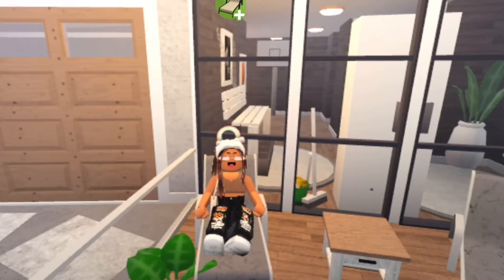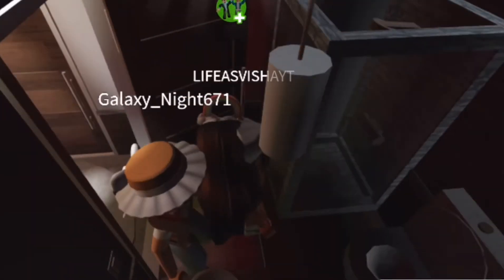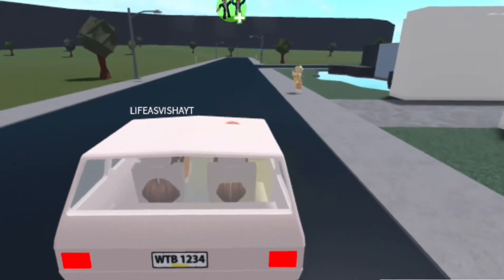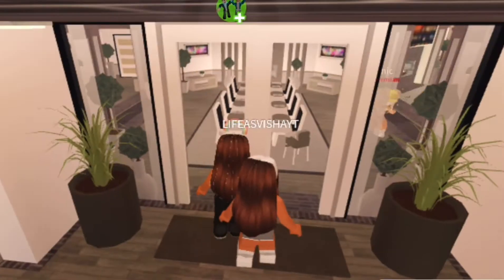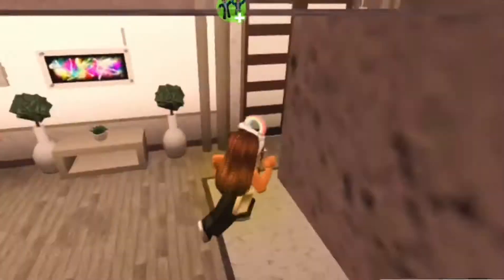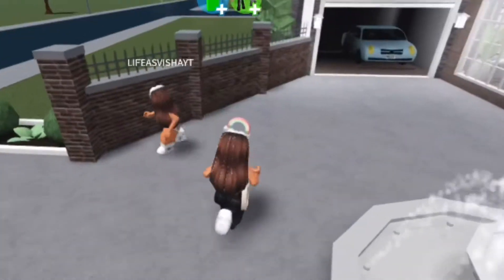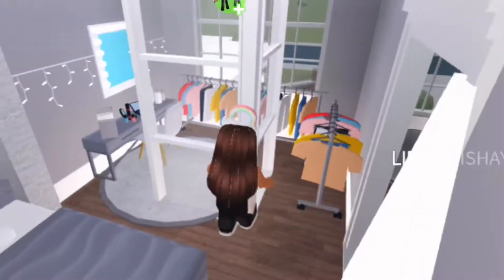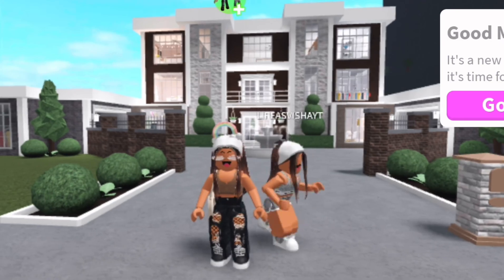Rating People House In Neighborhood!Part 3|Bloxburg|Millars Family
Q&A and Social Medias below

Age: 14

Can I build?
Kinda
How long I been on ROBLOX
2-3 years

Why I started youtube?

I have another Channel and I did gaming on there but my fans were like you should make a separate channel for gaming